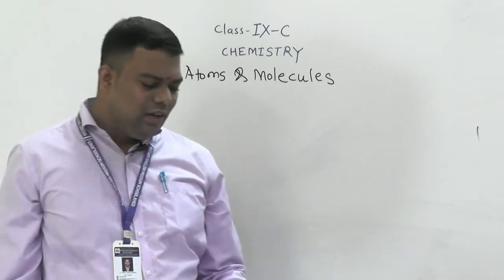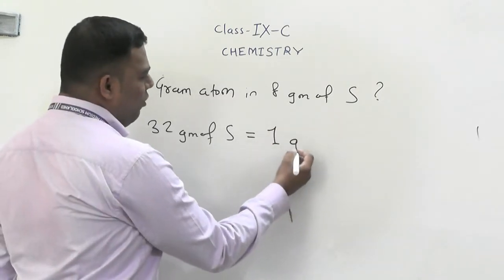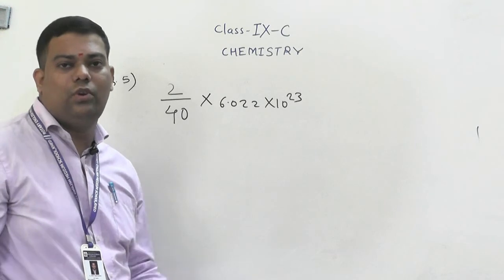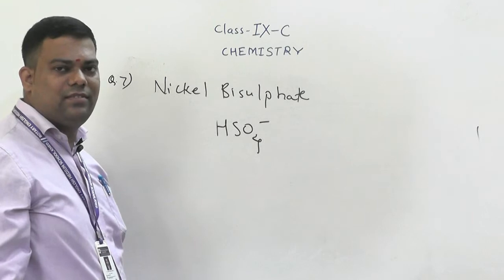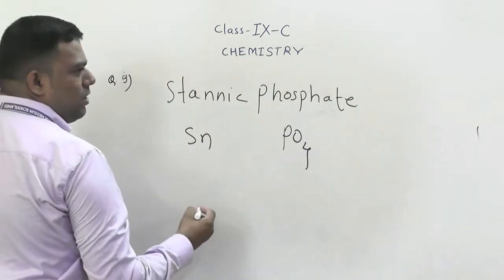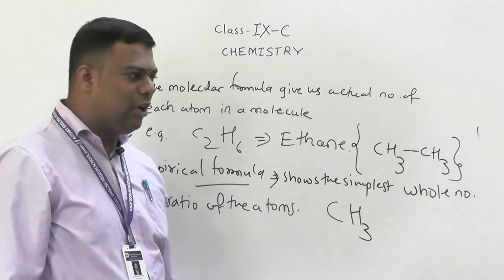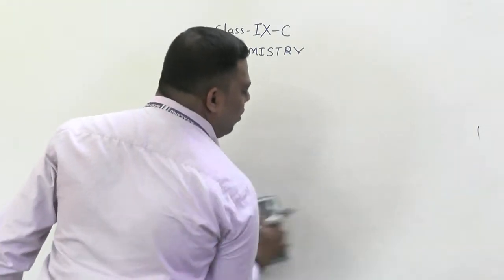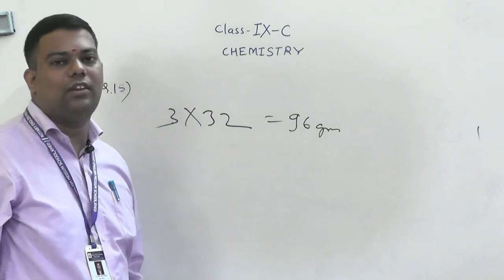Atoms and molecules worksheet DISCUSSION